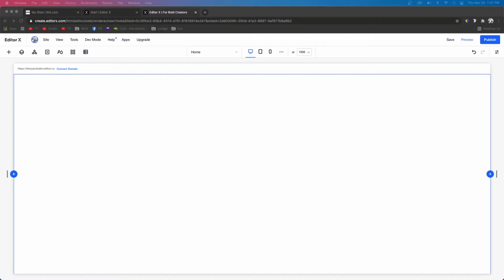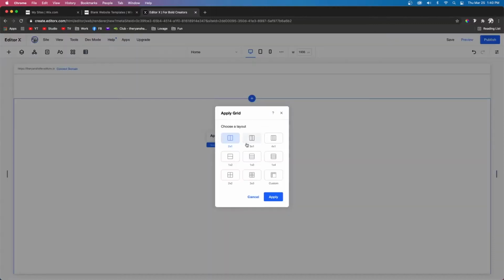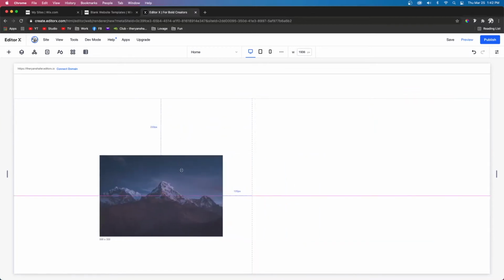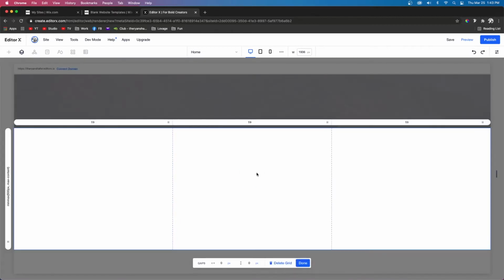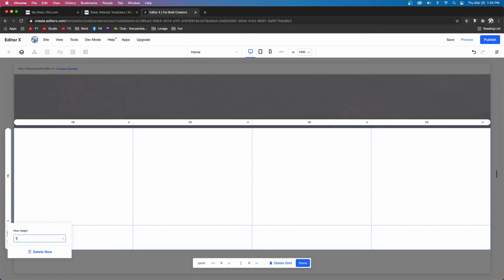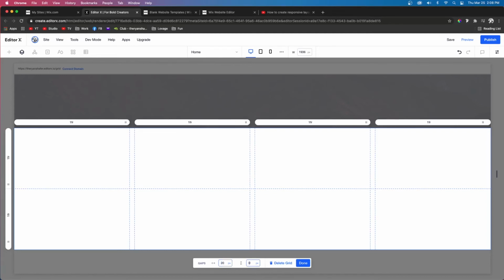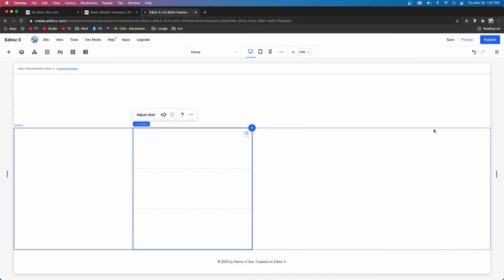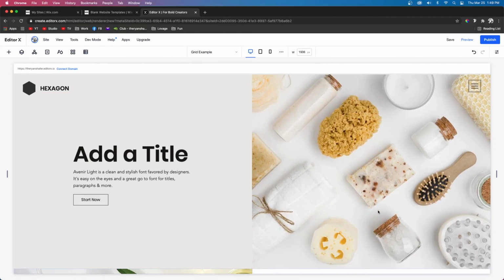Grids in Editor X | Wix Fix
Learn how to use Grids in Editor X. Grids help create space on your website for content. In Editor X, the grids have several options and features to make it responsive!